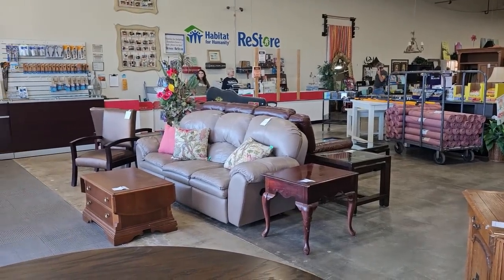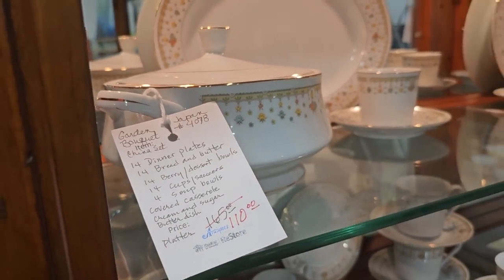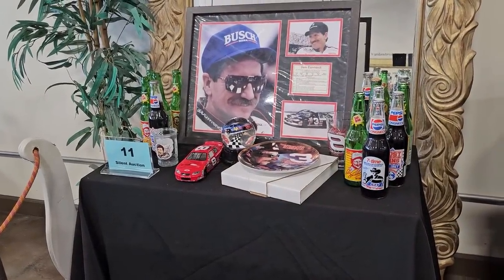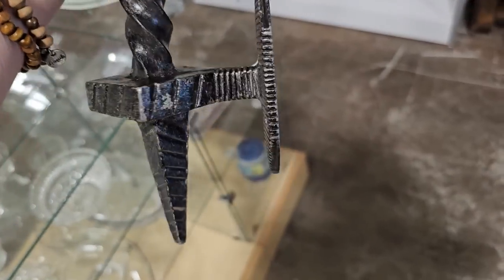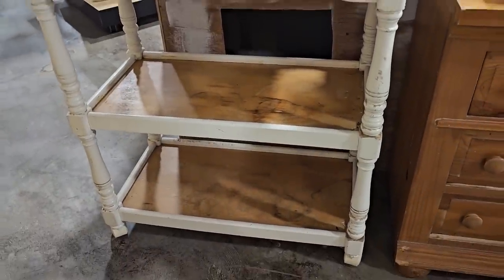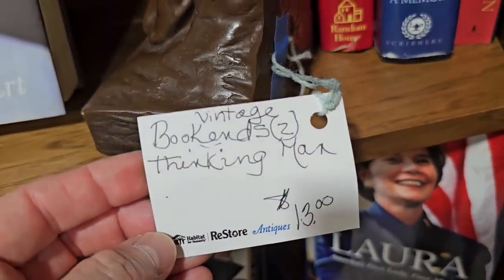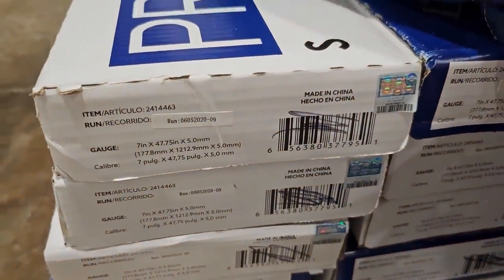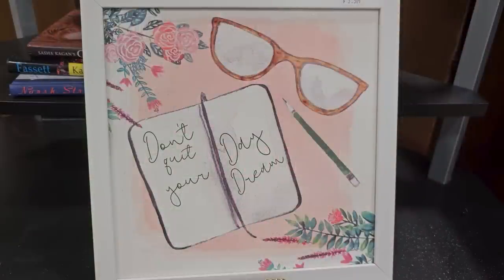Great Furniture, Vintage Items, Collectibles and MORE!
This ReStore is located at:
111 Independence Boulevard

💜CHECK ME OUT ON INSTAGRAM AT:
💜👉comegowithmetoday